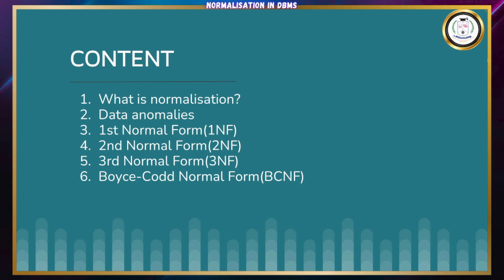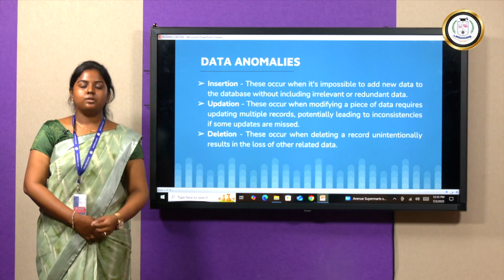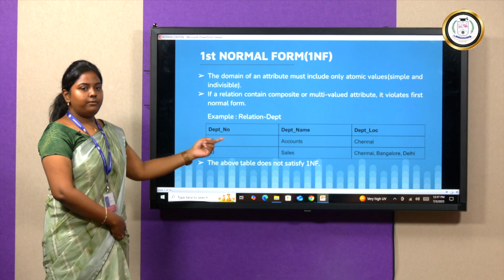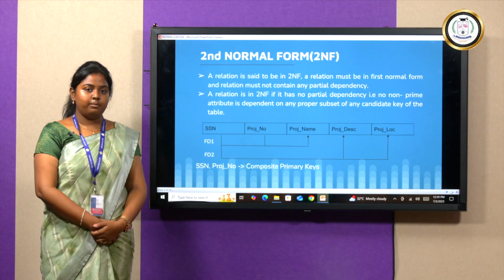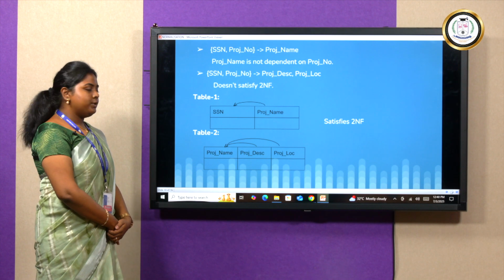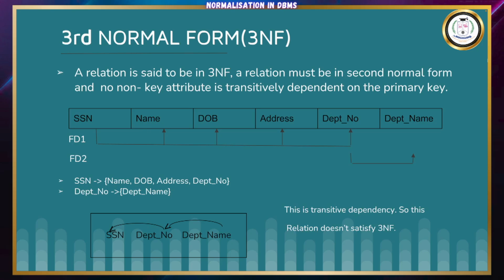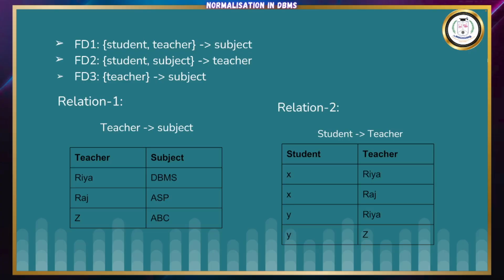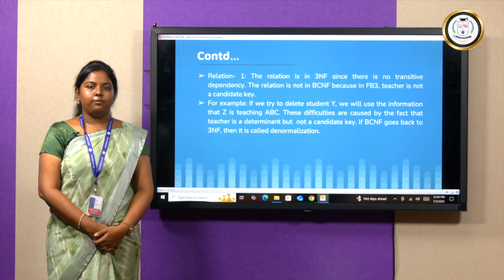Normalisation in DBMS -Ms K Triveni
Are you finding it difficult to understand Normalization in DBMS? This video explains the concept in the simplest way with clear examples. Whether you are a computer science student, preparing for interviews, or just starting out in databases, this session will help you build a strong foundation.

In this video, you will learn:
What is Normalization in DBMS
Why normalization is needed
Different types of normal forms (1NF, 2NF, 3NF, BCNF, and more)
Real-life examples to understand the process
Advantages and disadvantages of normalization

Normalization is the process of organizing data in a database to minimize redundancy and improve data integrity. It ensures that the structure of the database is efficient, consistent, and easy to maintain.
For instance, instead of storing repeated values across multiple tables, normalization helps break the data into smaller, related tables. This approach reduces duplication, improves accuracy, and makes updates faster and more reliable.
Why is Normalization important?
It is one of the most fundamental concepts in Database Management Systems (DBMS).
It is frequently asked in college exams, technical interviews, and competitive exams.
It helps in designing efficient databases used in real-world applications.
By the end of this video, you will have complete clarity on normalization and be able to confidently answer related questions in your exams or interviews.